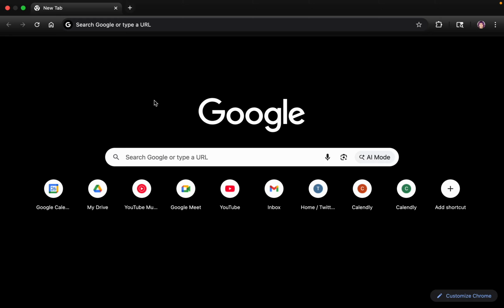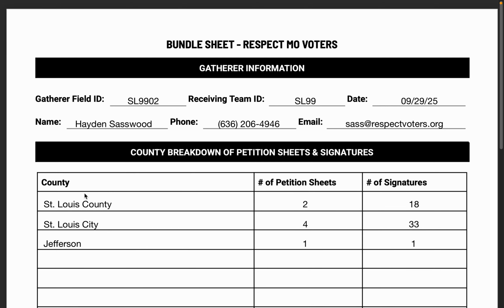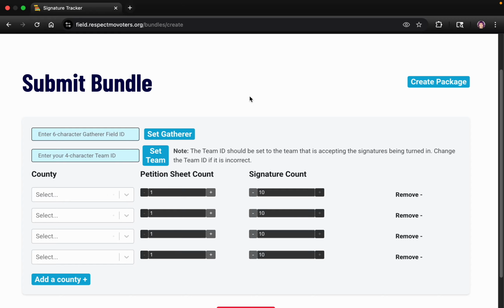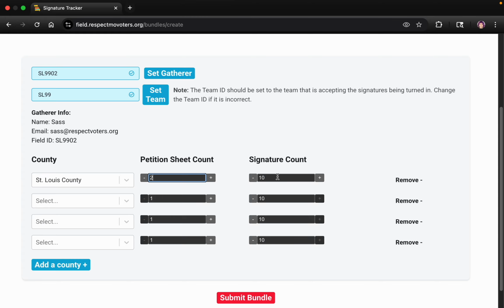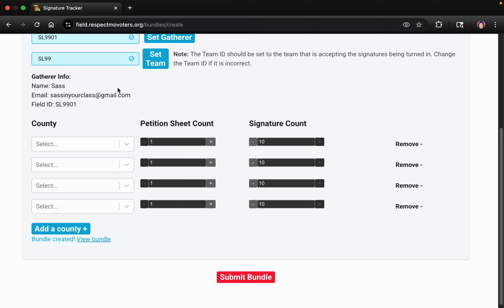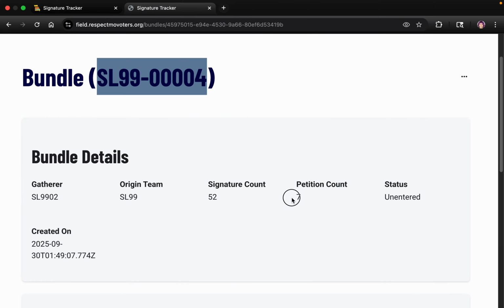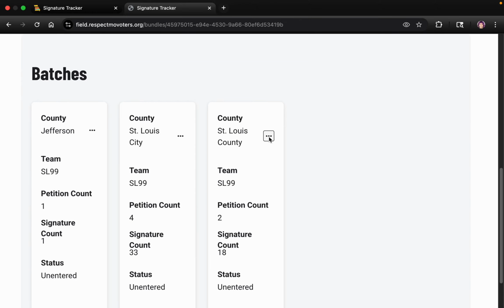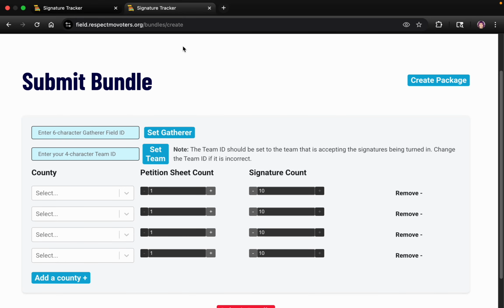How To Submit Bundles - Signature Tracking App - Respect MO Voters